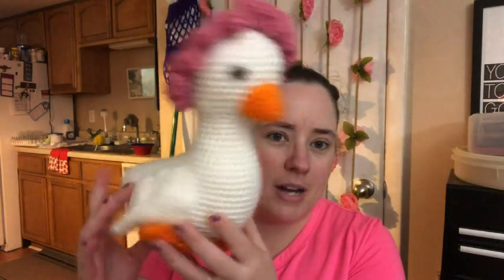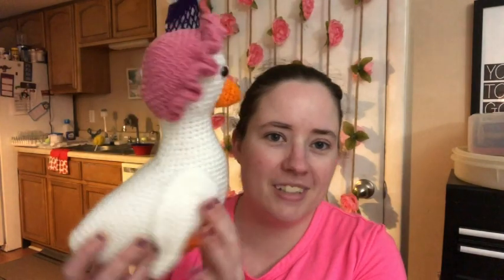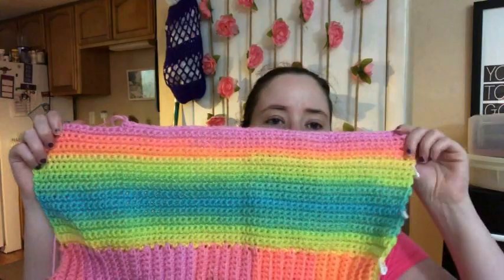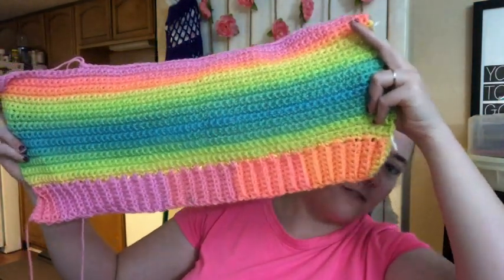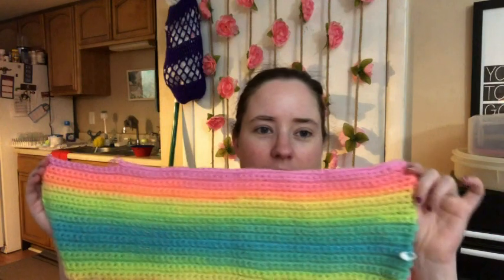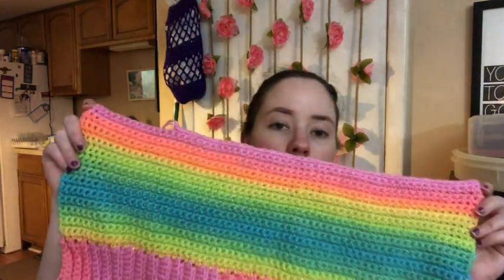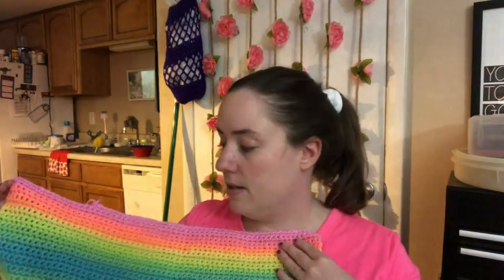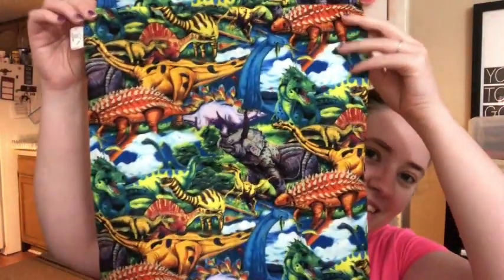Quick Catch Up | Crochet & Sewing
Happy Mail
Ella Roberts